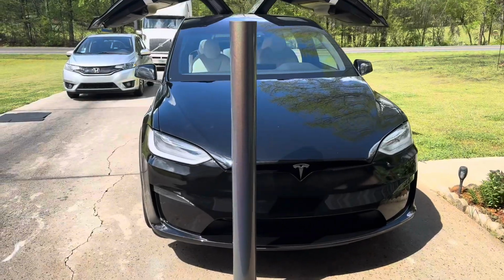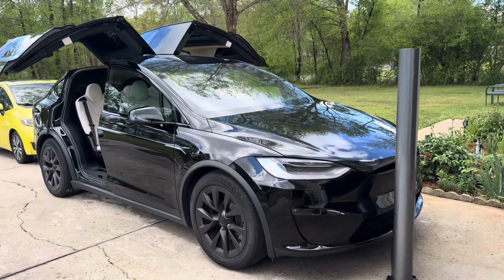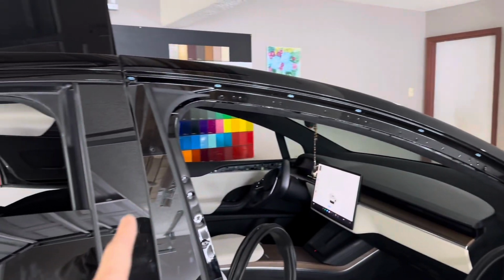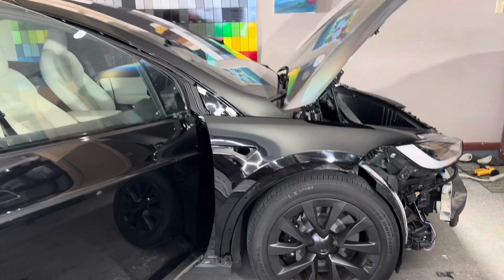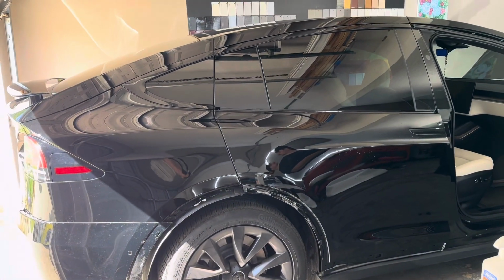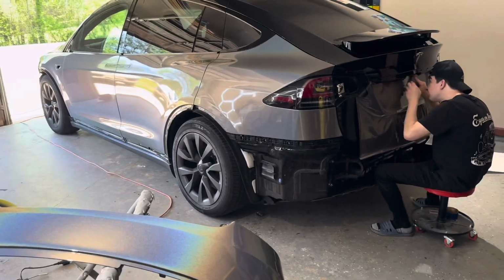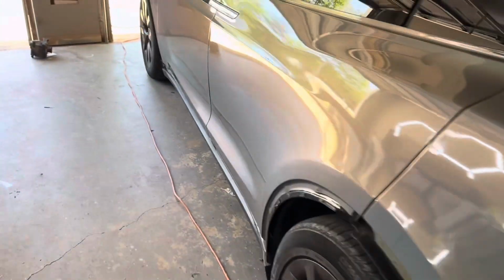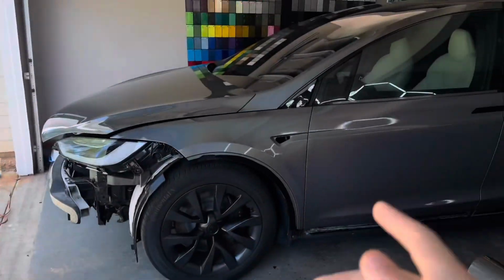How To Vinyl Wrap a Tesla Model X (SATISFYING) Gloss flip Psychedelic 3m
Tesla Model X gets a full wrap in gloss flip psychedelic from 3m. this color has a crazy colorshift pattern that comes alive in the sun!! This is probably the most over used tesla color but it still looks CRAZY! Let us know your thoughts on this color in the comments and would you wrap your car this color???

Music Credits

💸 Free for non-profit use only. Must give credit (prod. Jaitoven)

Video Link:

Video Link:

 • Ikson - Blue Sky (Vlog No Copyright M...

Video Link:

 • Ikson - Paradise (Vlog No Copyright M...

Transcript
0:00 - Intro
0:45 - Disassembly/prep
1:38 - Hood wrap
2:02 - Why do we remove parts?
2:35 - Wrap process
5:28 - Update
6:25 - Front bumper
6:57 - Trunk wrap
7:11 - Assembly
7:28 - Final results